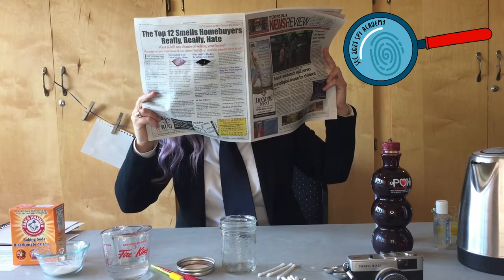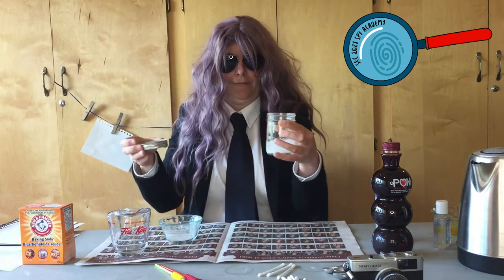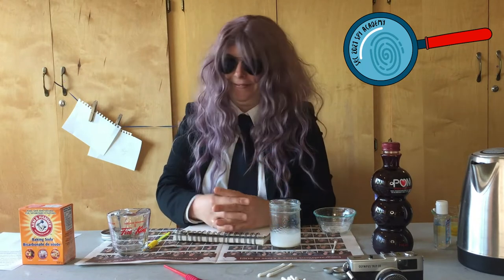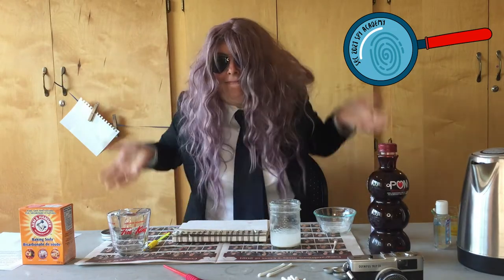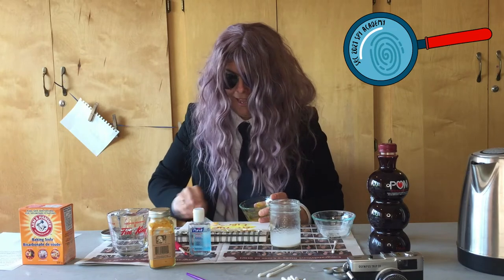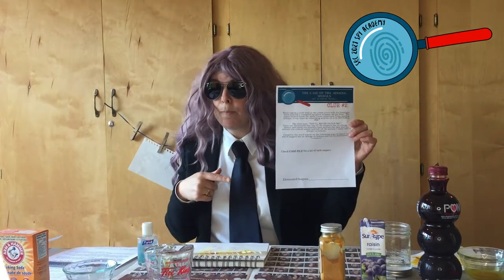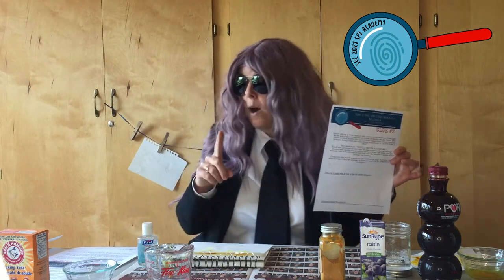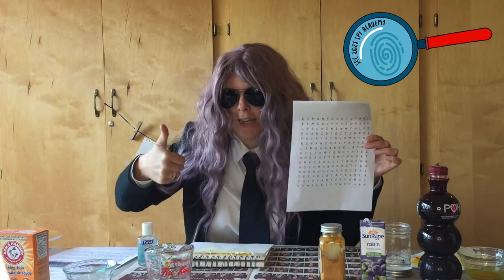Spy Academy Week 2: Invisible Ink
Spies: this week you will learning how to make and receive messages using invisible ink. Experimenting with chemistry can be dangerous (and messy) please ask for adult help.
Spy Academy Clue #2:
While taking a look back at the crime scene with his flashlight, Tales noticed a crumpled up piece of paper on the floor. The paper looked blank but upon closer inspection Tales smelled lemons. Could there be something written on it in INVISIBLE INK?
The note says: “YOU’LL NEVER CATCH ME!” Tales has discovered that one of the suspects has an allergy to lemon and could not possibly have written the note and has written you a word search and left off the person’s name who is allergic to lemons.
Complete the word search to figure out which suspect has an allergy to lemons and can be eliminated as a suspect!